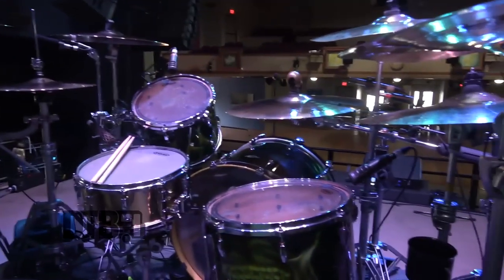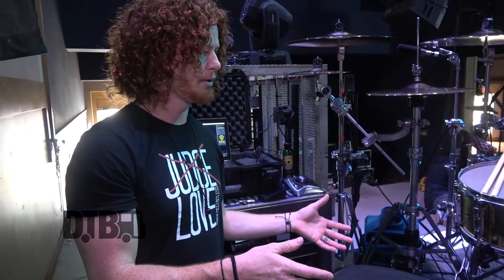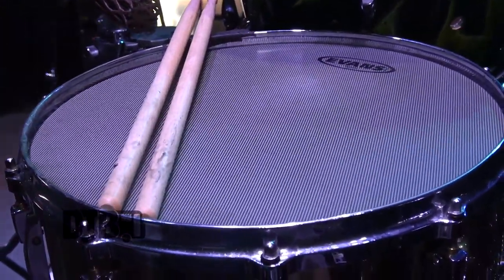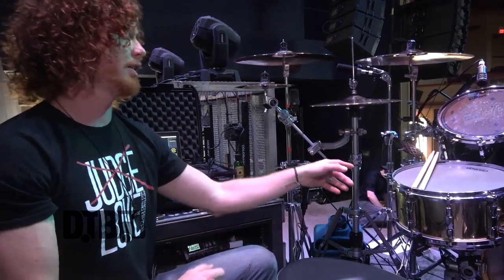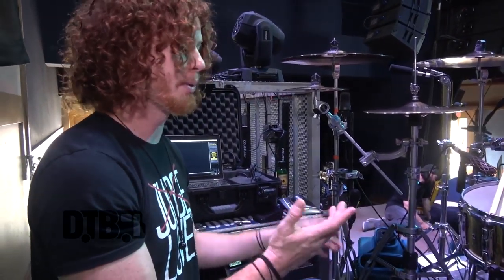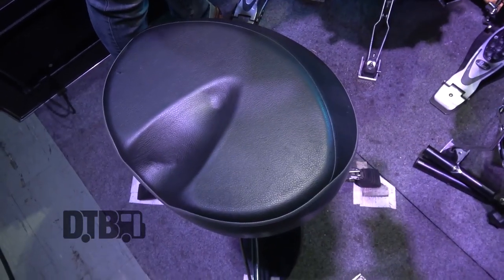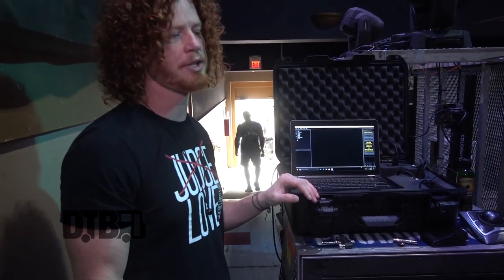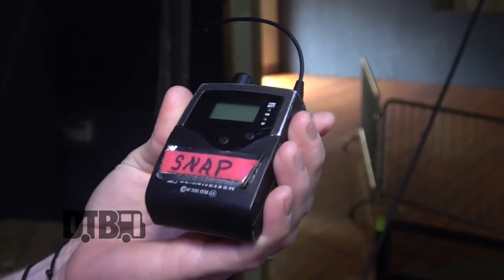Hinder's Cody Hanson - GEAR MASTERS Ep. 303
On this episode of DTB’s “Gear Masters”, Cody Hanson, drummer of the rock band, Hinder, shows off the gear that he uses onstage, while on the "Lucky 7 Tour". Hinder is currently supporting their newest single, Halo.

Information about this video:
Location - The Apollo Theatre AC in Belvidere, IL